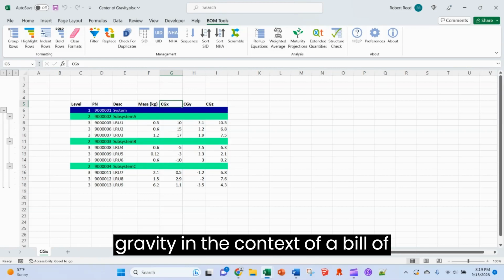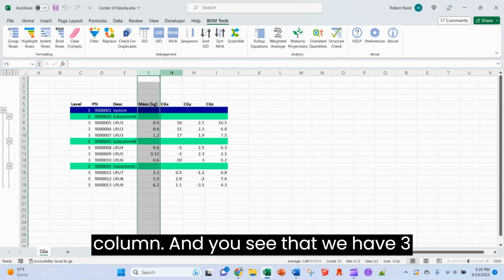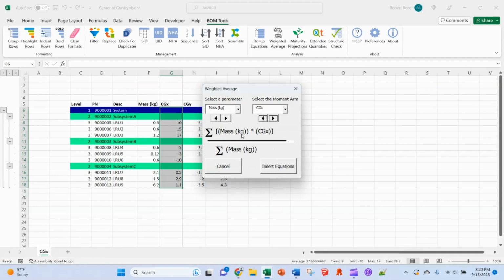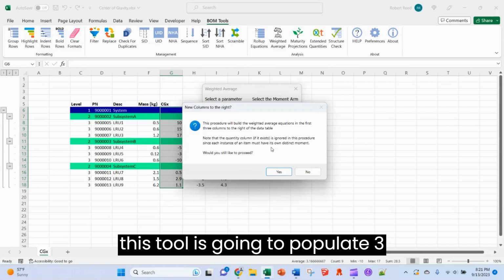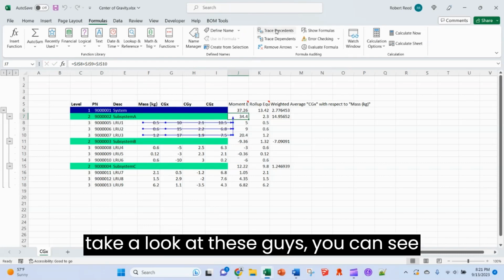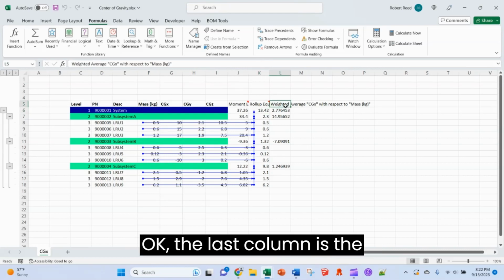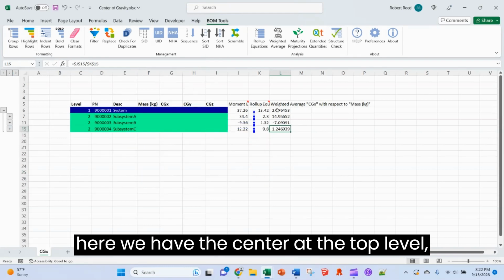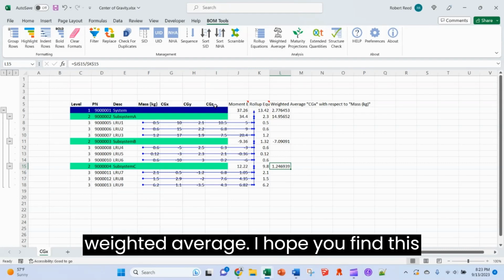Calculating the Center of Gravity in a Bill of Materials with the BOM Tools Suite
This video demonstrates how to calculate the center of gravity with in the context of a Bill of Material.  Performing this task manually is rife with opportunities for human error.  However this functionality made possible by the BOM Tools Suite dramatically simplifies the process and reduces/eliminates human error.